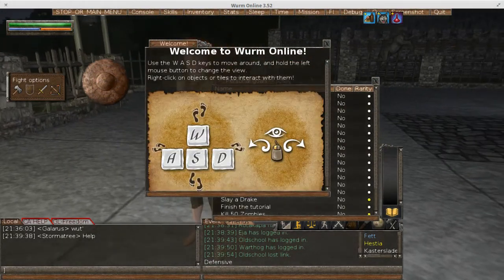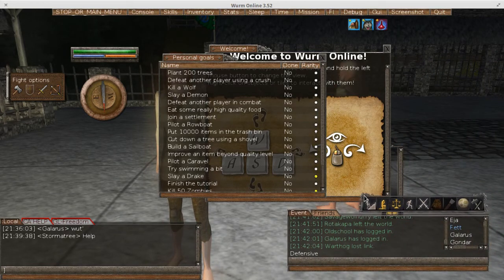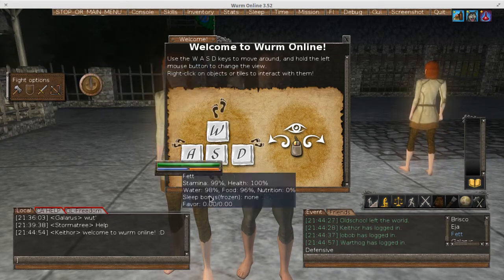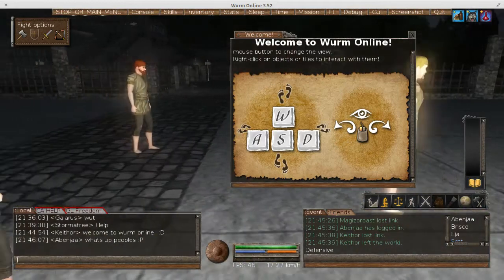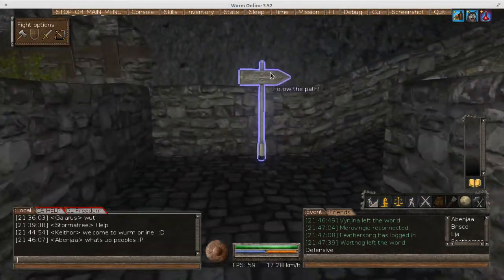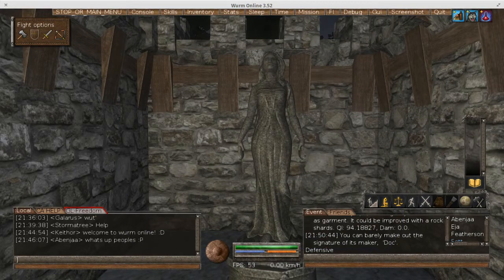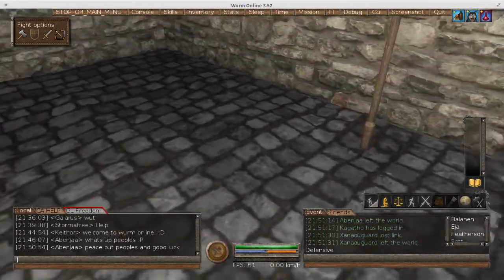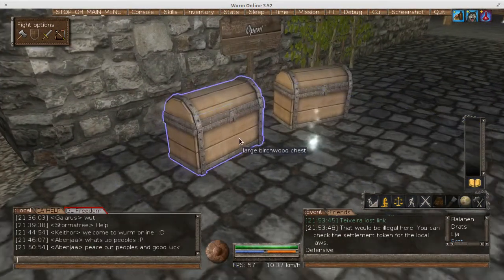Wurm Online Tutorials S2 Ep1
Welcome everyone to the Wurm Online Tutorial series staring, The Wife! That's right, my lovely wife will be joining me for this series, were we go over the basics on how to survive in the rugged world of Wurm Online, a fantasy themed sandbox MMO.